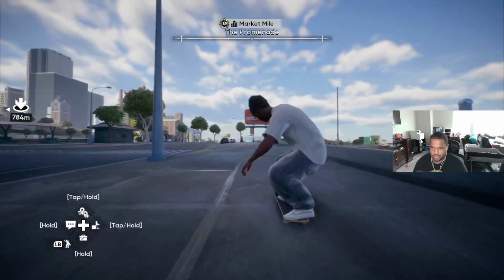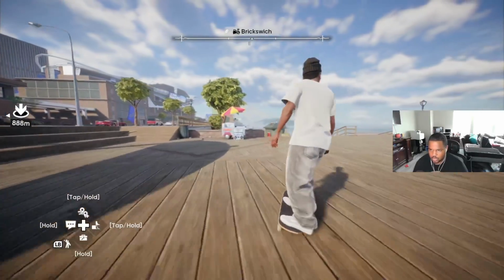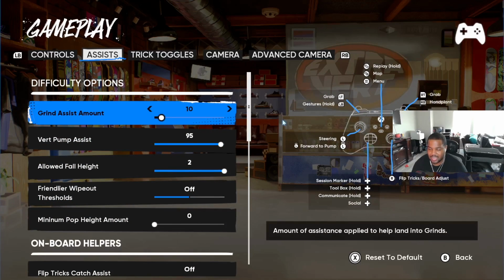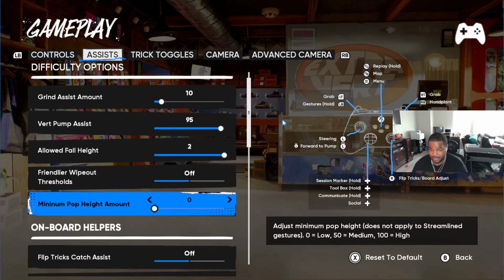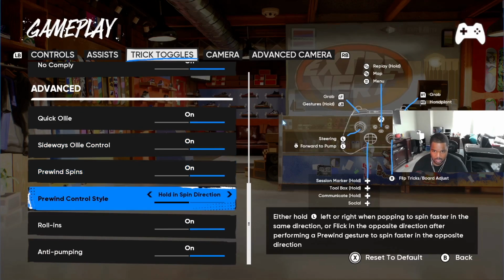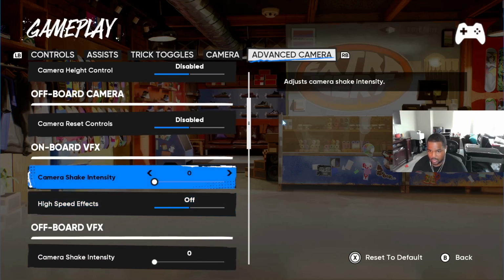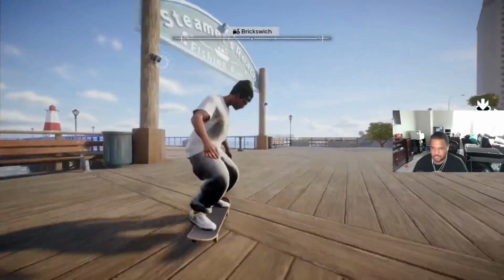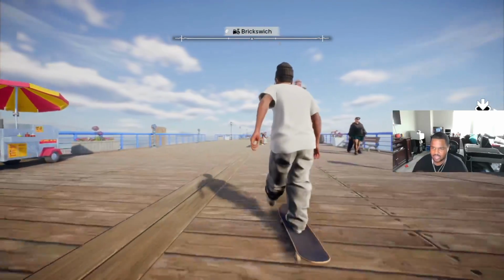Realistic Settings for Skate.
The best realistic settings to use for Skate. As of Oct 7th 2025.